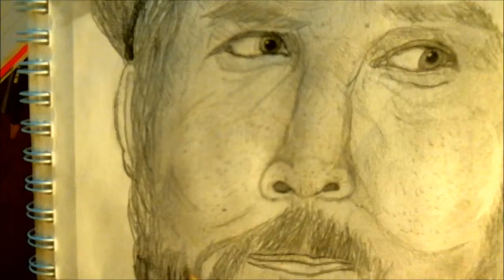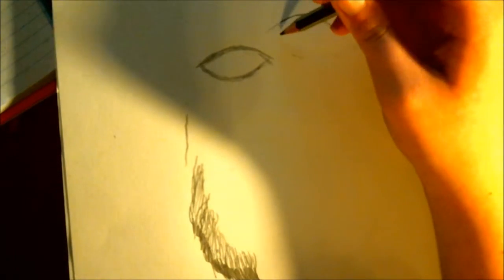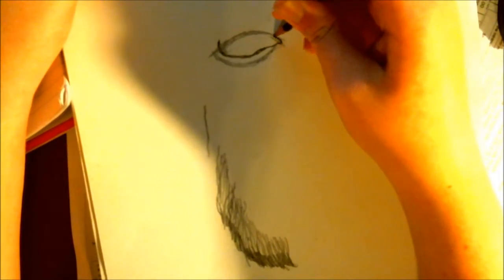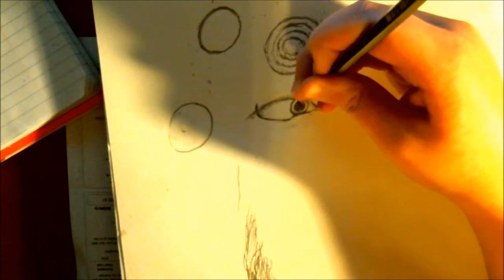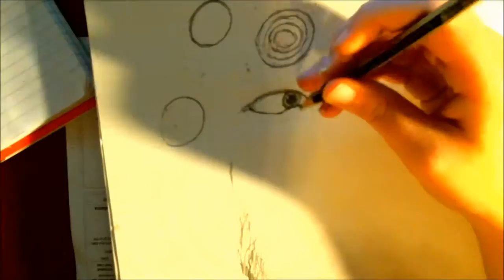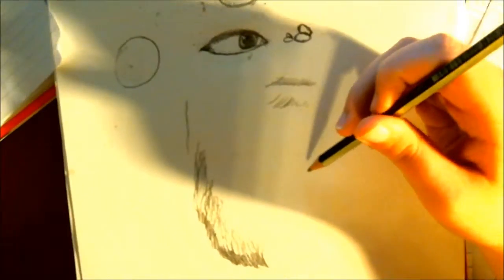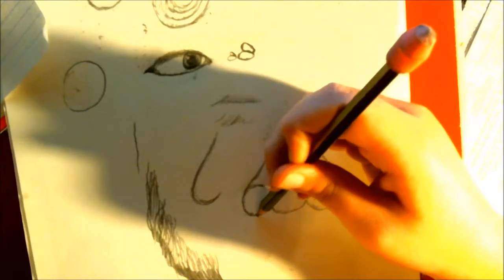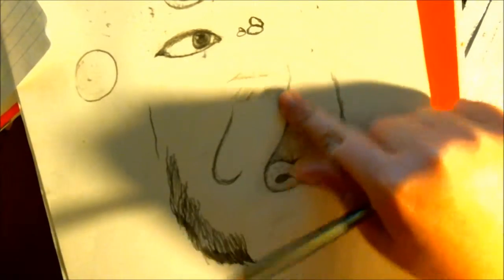How to draw Notch practice sheet